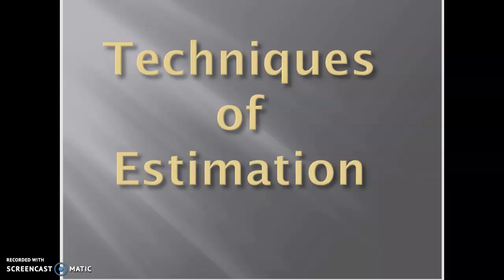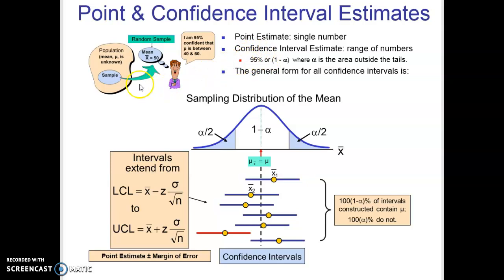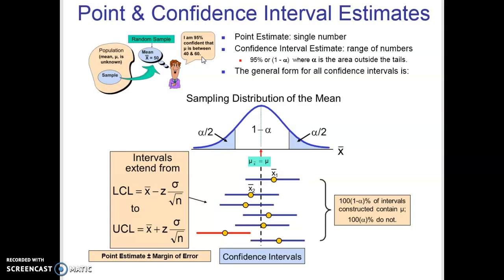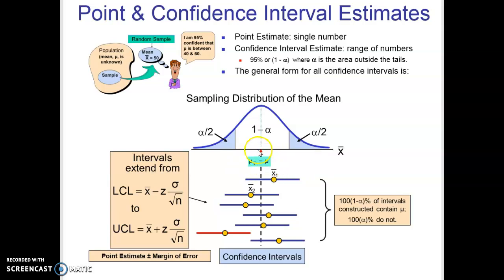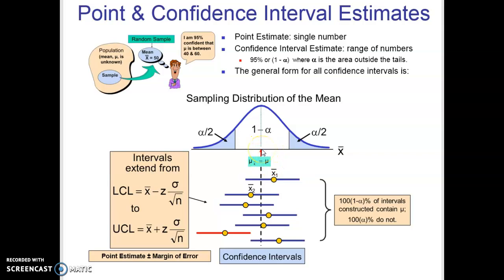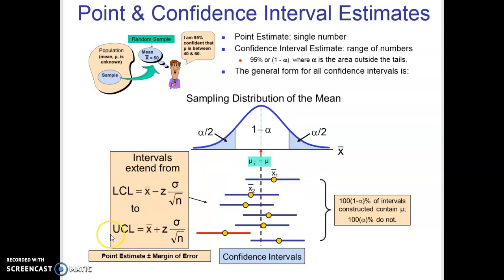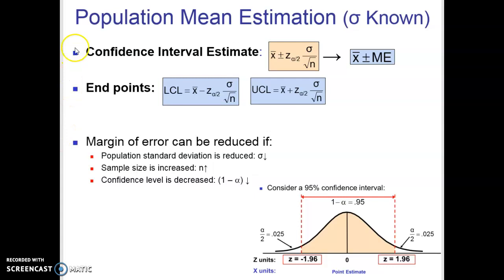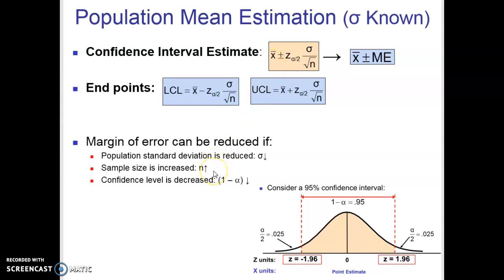Techniques of Estimation-Part 1